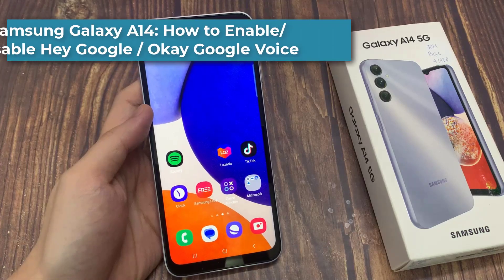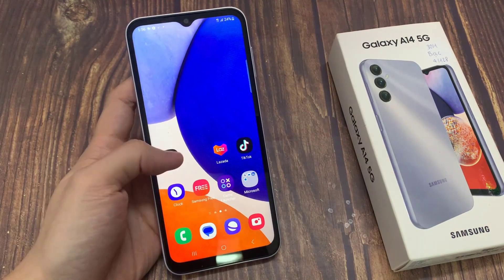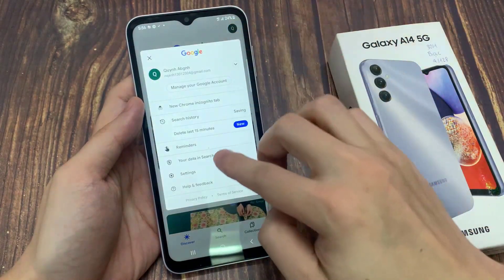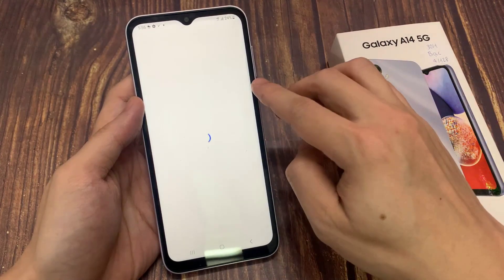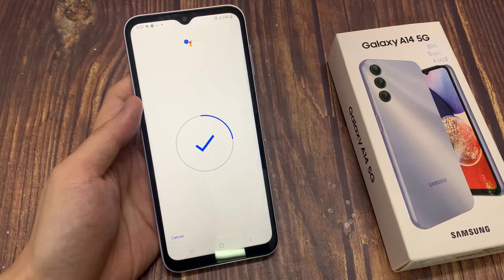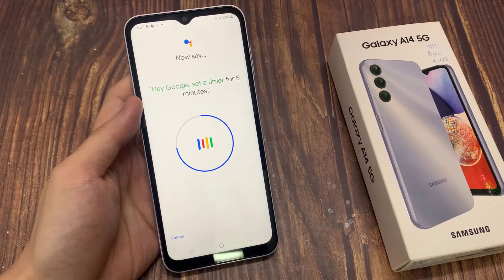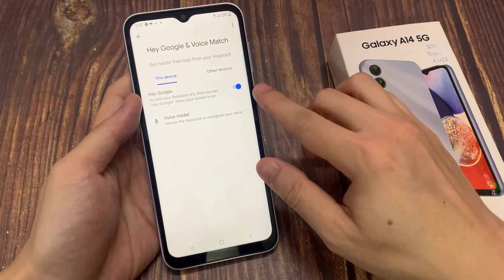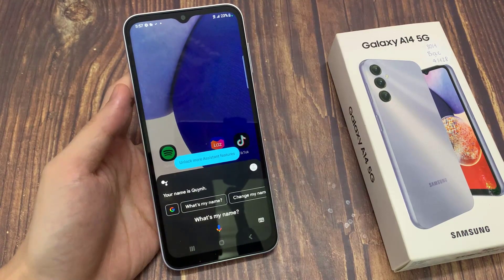Samsung Galaxy A14: How to Enable/Disable Hey Google / Okay Google Voice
Learn how you can enable or disable Hey Google, Okay Google voice on Samsung Galaxy A14.

In this video, I guide you through the steps to set up Hey Google on your Samsung Galaxy A14. You do this using Google Settings on your phone. Under the Settings for Google Apps option, you go to Search Assistant & Voice and then go to Google Assistant and then Voice Match. You then turn on the Hey Google option and you can also teach the Assistant to recognize your voice.